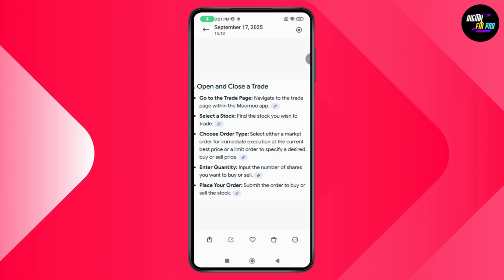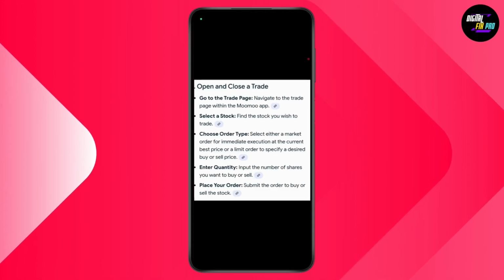How to Day Trade on Moomoo 2025 | Step-by-Step Tutorial for All Levels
How to Day Trade on Moomoo

This video explains how to day trade on moomoo from account setup to placing your first order. You’ll see how to sign up through the moomoo app or website, provide the required personal and financial details, and complete the application to open your brokerage account. After funding, navigate to the Trade page, select the stock you want, choose between a market order for immediate execution at the current best price or a limit order to set your preferred buy or sell price, enter quantity, and place the order. After you day trade on moomoo, you can execute entries and exits faster, manage positions within the app, and act on opportunities without switching platforms. This is important to fix because clear steps—from account approval to order type selection—reduce mistakes and keep your day trade on moomoo focused on timing and price.

00:00 Introduction
00:10 How to Day Trade on Moomoo

buy and sell stocks moomoo, moomoo brokerage account tutorial, day trading guide moomoo, moomoo trading explained